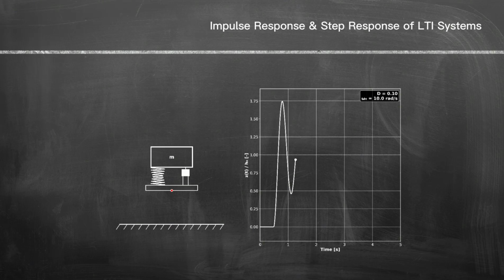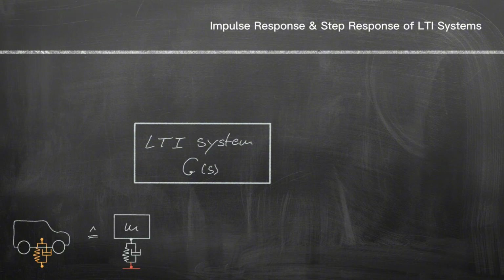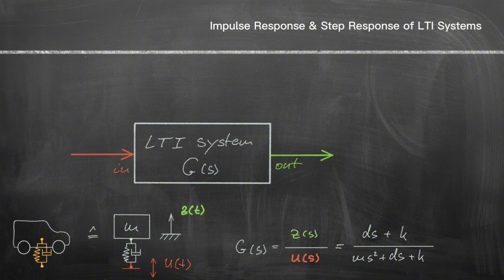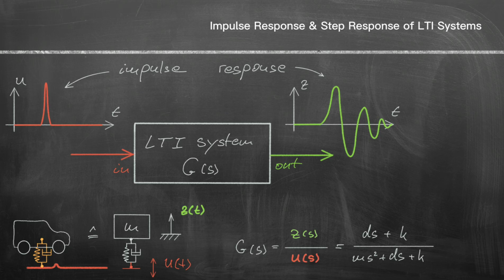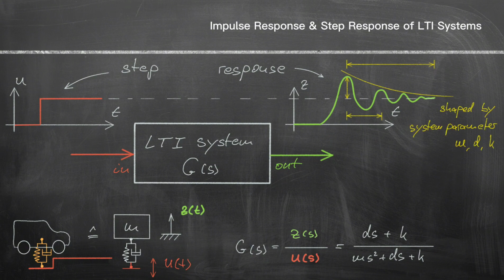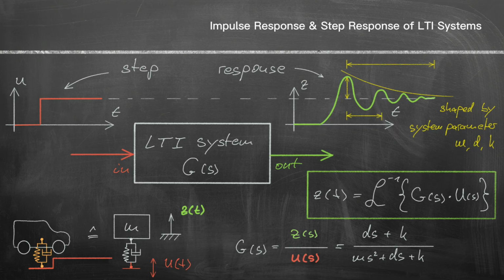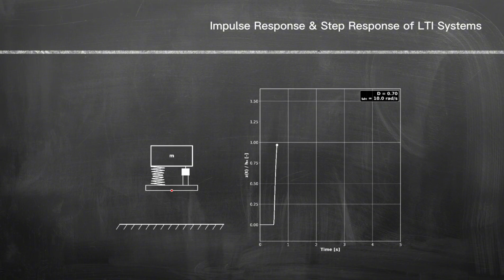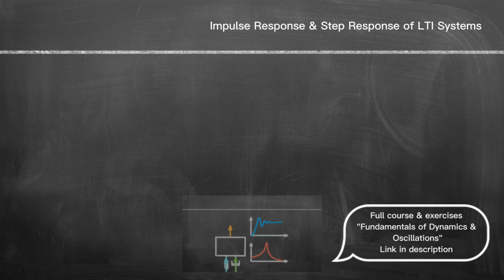Why Impulse and Step Response Matter | Interpretation (Without Heavy Math)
This video analyzes the *impulse response* and *step response* of a linear time-invariant (LTI) single degree of freedom (1-DOF) mechanical oscillator representing a vertically excited vehicle model. Using the transfer function ( G(s) ), the relationship between base displacement input and body displacement output is examined in the Laplace domain to evaluate stability, damping ratio influence, overshoot, and transient vibration behavior. The system response is obtained via inverse Laplace transformation of the product of transfer function and excitation signal, enabling systematic interpretation of mass–damping–stiffness parameter effects. Full derivations and theoretical foundations are provided in the Udemy course.

📋 What you will learn in the course:

* Model linear mechanical rigid-body 1-DOF systems using the impulse and angular-momentum theorem
* Derive equations of motion systematically from physical principles
* Analyze undamped and damped oscillations and interpret their physical meaning
* Determine eigenvalues and derive homogeneous solutions of linear differential equations
* Solve harmonic and periodic excitations in the frequency domain using Laplace transforms and transfer functions
* Analyze arbitrary excitations using impulse response functions and the convolution integral
* Develop confidence in interpreting vibration behavior of mechanical systems
* Apply dynamics concepts reliably instead of relying on memorized formulas or procedural guessing

* Mechanical engineering students studying system dynamics or vibration theory
* Control engineering students working with transfer functions and LTI systems
* Engineers analyzing transient responses of mechanical systems
* Learners seeking physical interpretation of impulse and step excitation

* How does a single degree of freedom oscillator respond to impulse excitation?
* Why does the step response reveal stability and damping characteristics?
* How does the damping ratio influence overshoot and settling time?
* How is the time response obtained from the transfer function using inverse Laplace transformation?
* Why are impulse and step signals fundamental test inputs in control engineering?

0:00 Introduction
0:02 Why Impulse and Step Responses Matter
0:28 Dynamic System and Transfer Function Overview
0:46 Vehicle Suspension as a 1-DOF Oscillator
1:14 Physical Interpretation of Impulse Excitation
1:56 Stability and System Behavior From Impulse Response
2:04 Step Excitation and Elevated Road Input
2:18 Overshoot and Stability Analysis
2:38 Influence of Mass, Damping, and Stiffness
3:08 Time-Domain Response and Inverse Laplace Transform
3:24 Step Response With Low Damping Ratio
3:47 Increased Damping and Reduced Overshoot
3:55 Highly Damped System Response
4:14 Impulse and Step Response in Engineering Systems
4:36 Stability and Transient Dynamics Interpretation